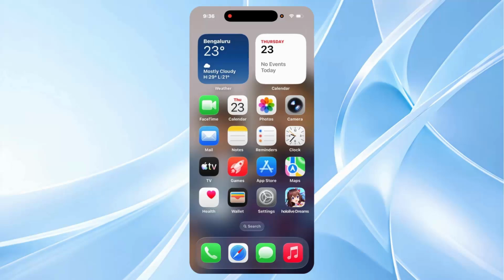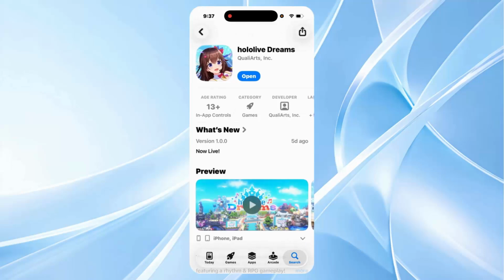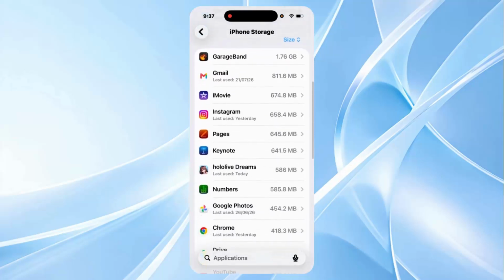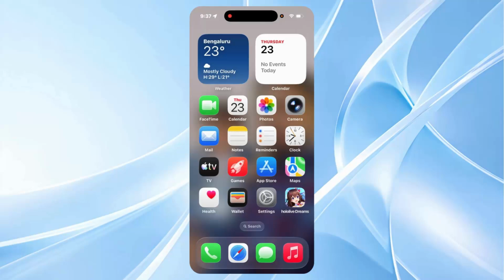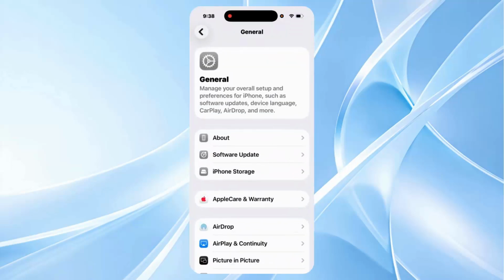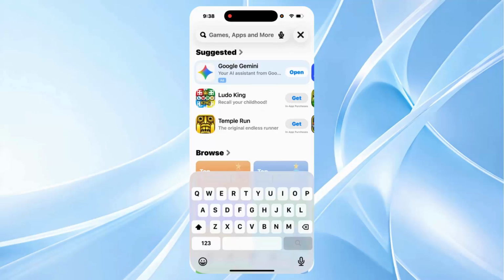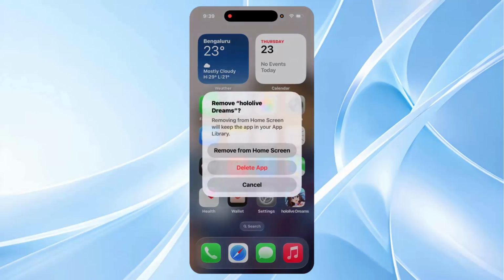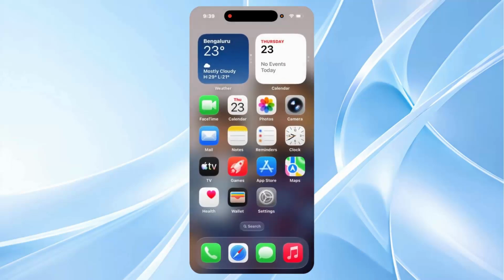Fix hololive Dreams Not Launching, Not Working, Crashing, Lagging, Not Loading, Stopping on iPhone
In this video tutorial, learn to Fix hololive Dreams Not Launching, Not Working, Crashing, Lagging, Not Loading, Stopping on iPhone

🌐Social Media-